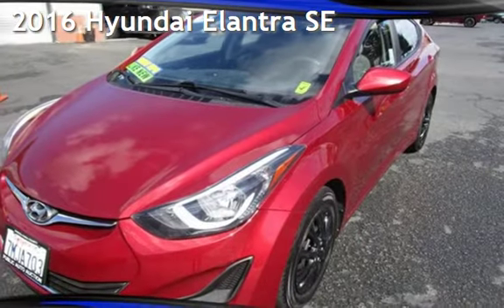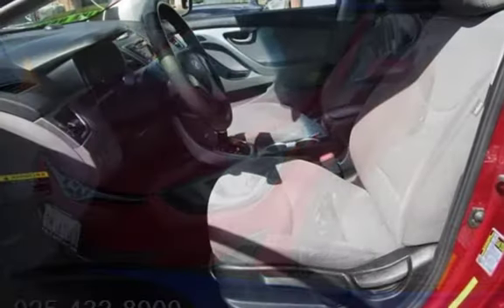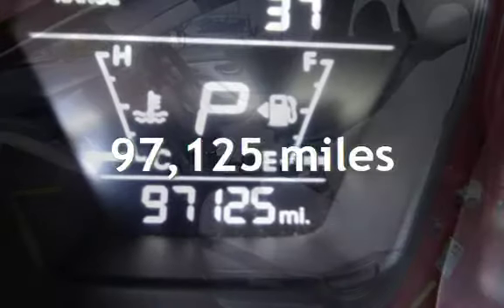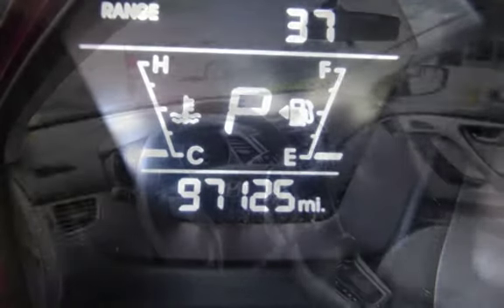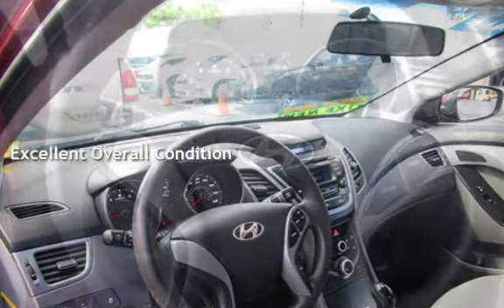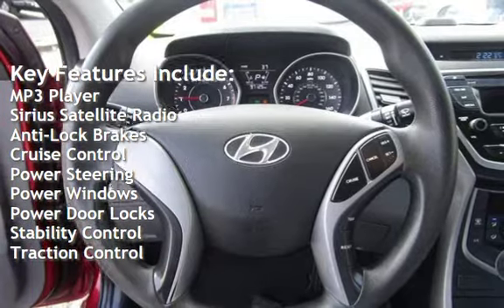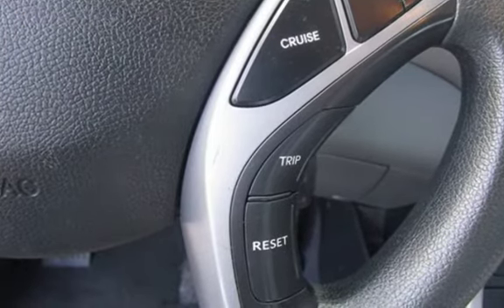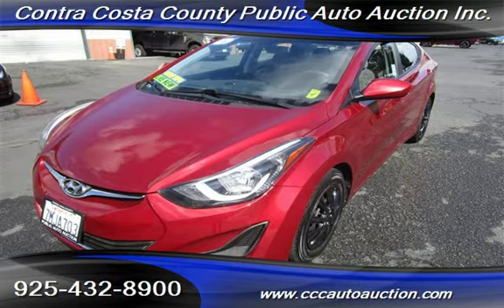2016 Hyundai Elantra SE for sale in PITTSBURG, CA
Financing Available!

Hablamos Espanol!